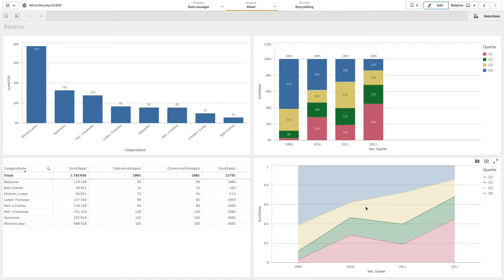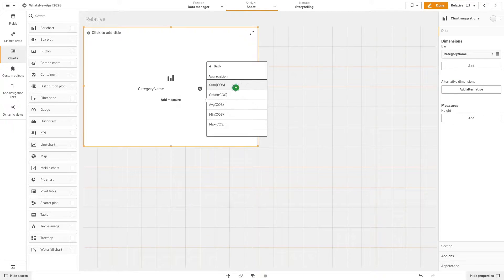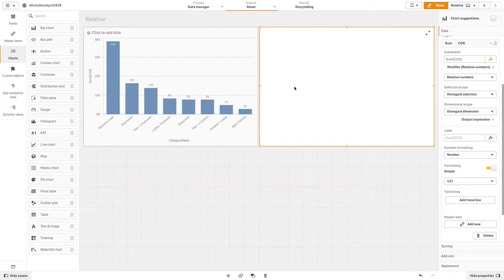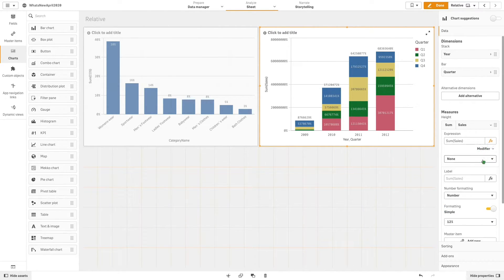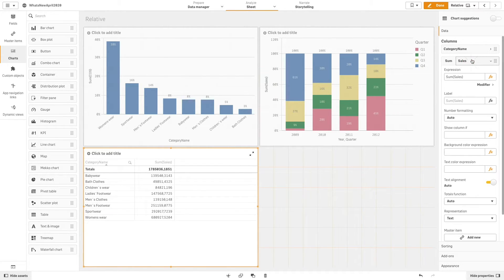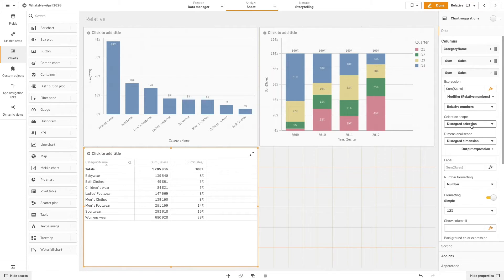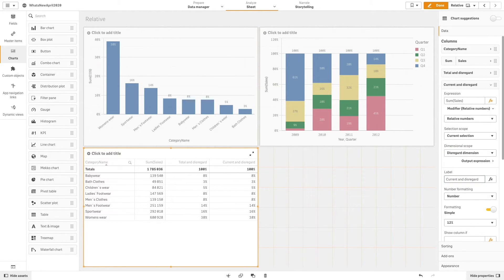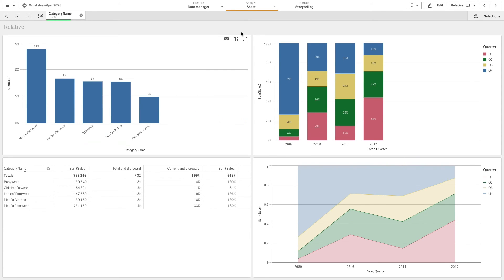Using relative numbers - Qlik Sense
This videos shows you how to work with the relative numbers. The relative numbers modifier allows you to see relative percentages. You can use it to see the impact of specific selections, relative to the selection, relative to the total, or relative to other fields. You can change the basis upon which the relative number is calculated.